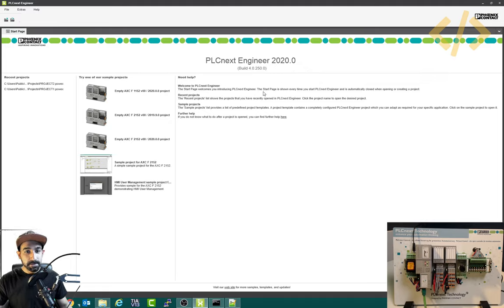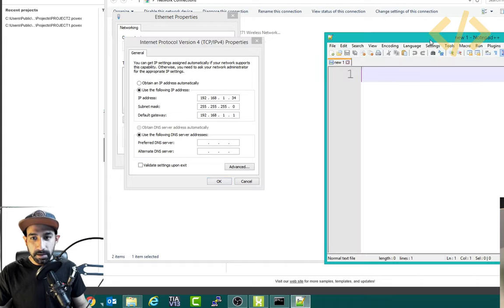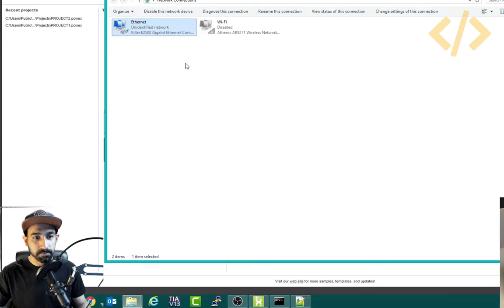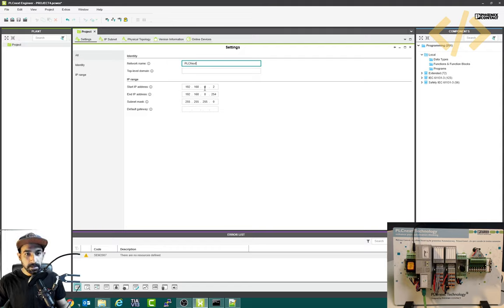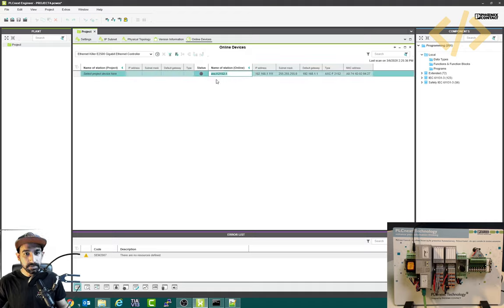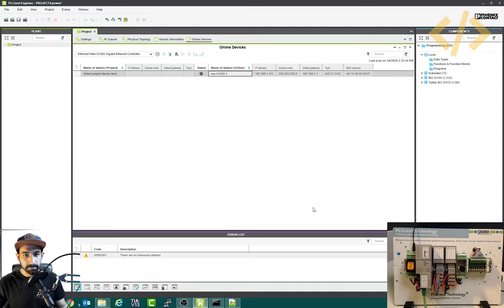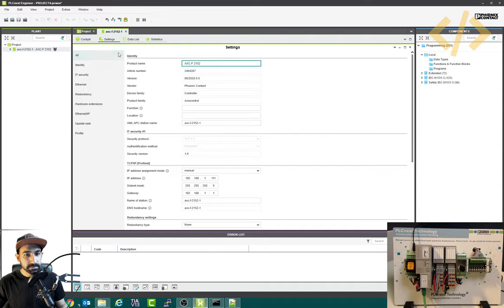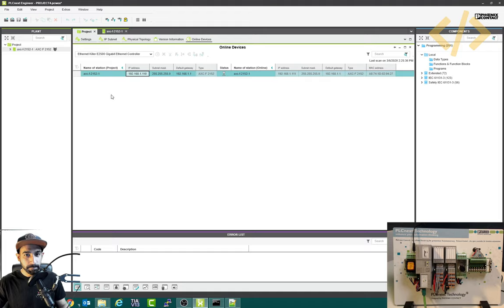PLCnext Lesson 2 - PLC to PC Communication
Cheers,
Rajvir Singh